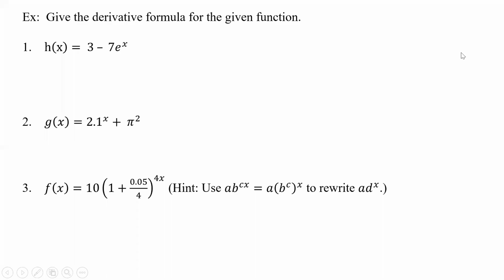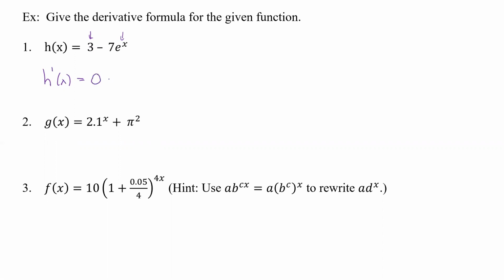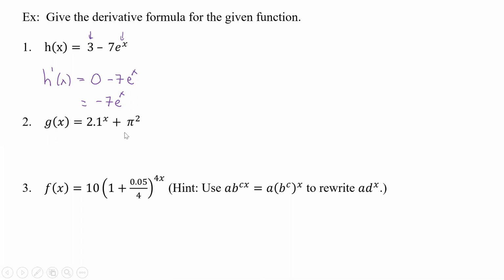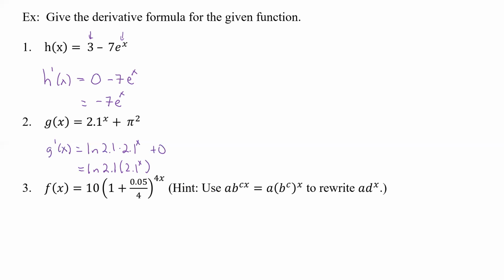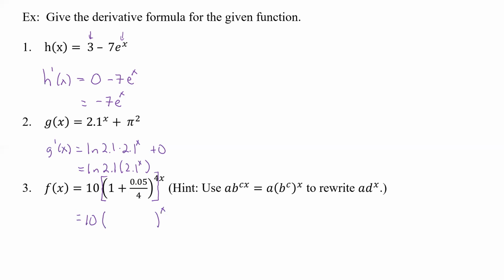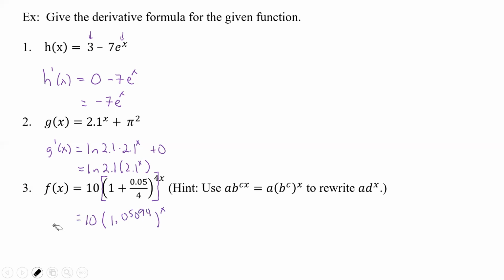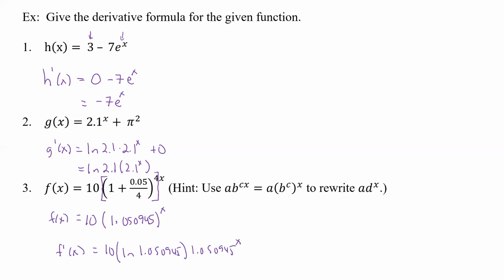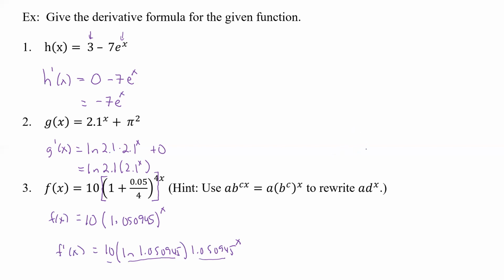3.2 Lecture Pt II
Lecture:  3.2 Exponential, Logarithmic, and Cyclic Rate-of-Change Formulas Pt II